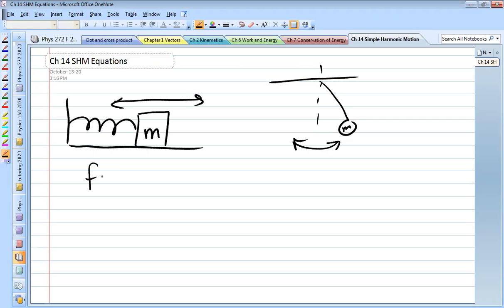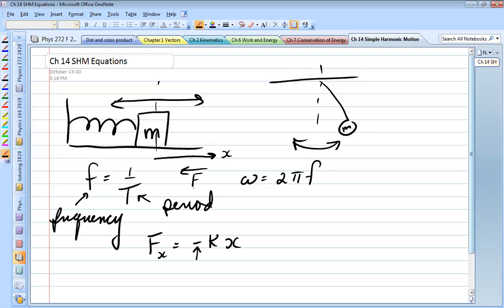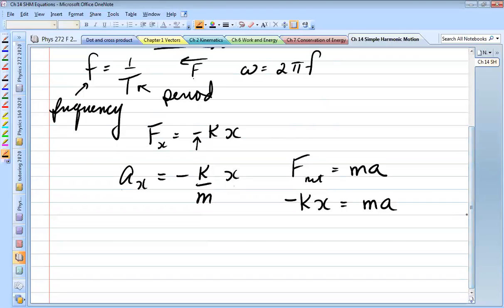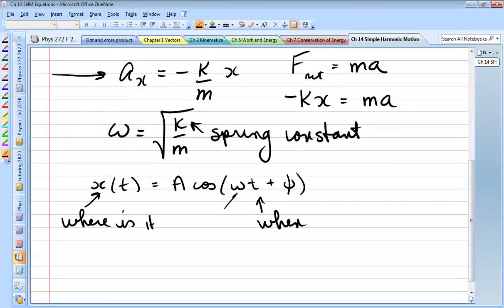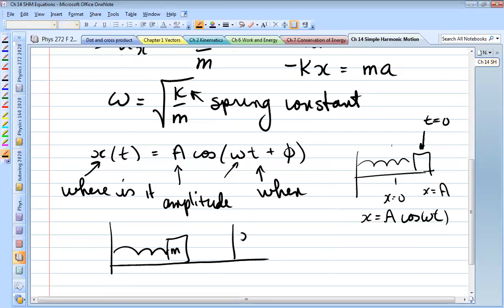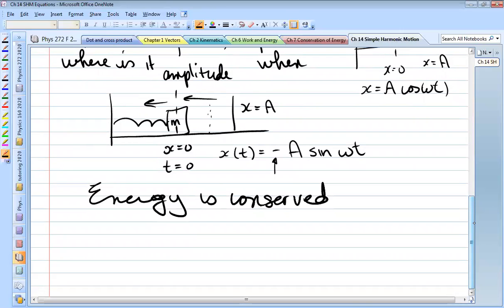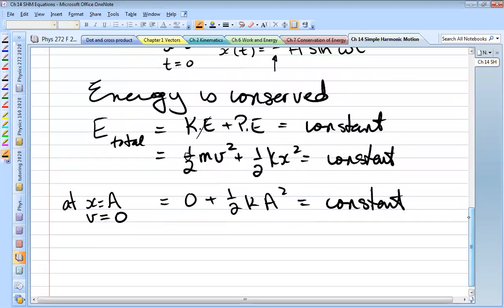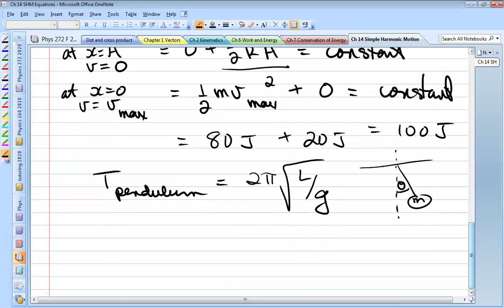Ch 14 Simple Harmonic Motion Equations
Summary of equations for Chapter 14 on Simple Harmonic Motion